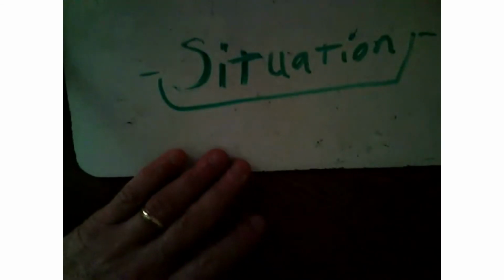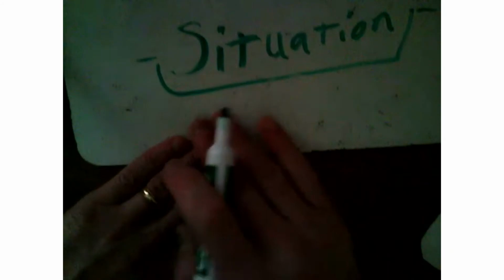MM 5 4 Tutorial